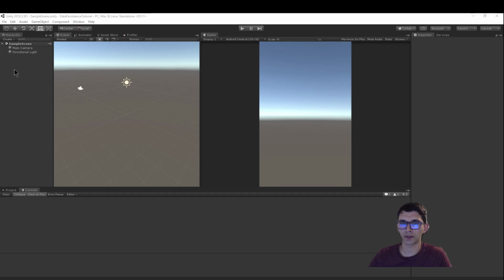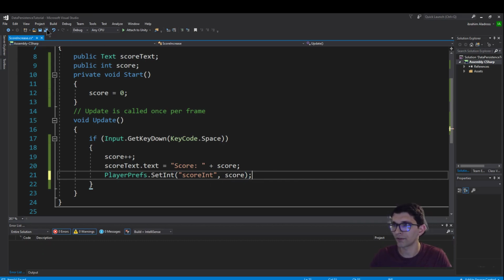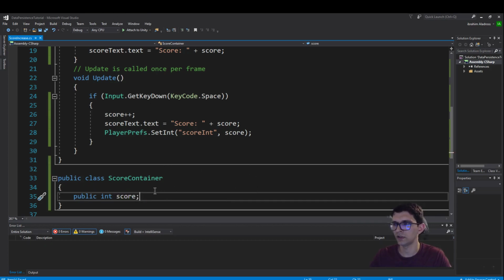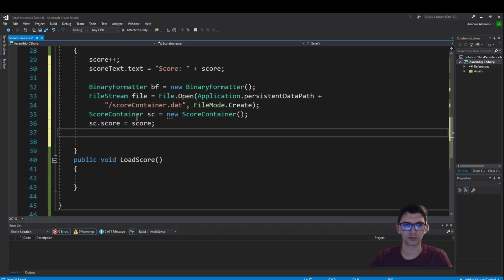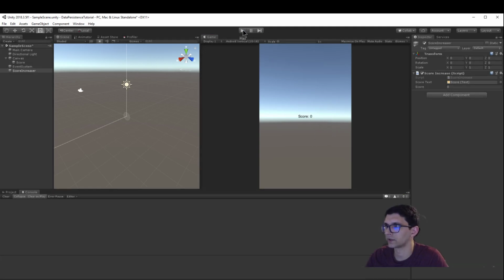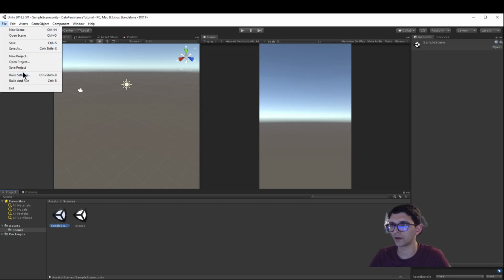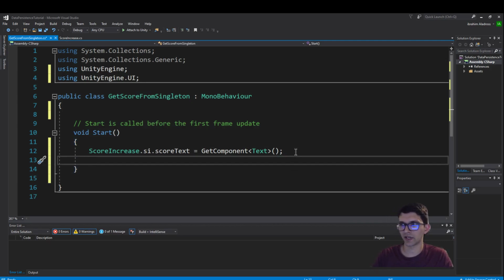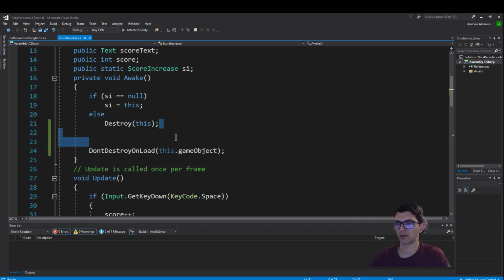Data Persistence Three Ways (Saving and Loading in Unity)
Here's a copy of the final script if you need it. It takes only a couple changes to get this to look like the second type of persistence. For PlayerPrefs, there isn't a whole lot of typing, so I left that example out of the description, but it is in the beginning of the video.

public class ScoreIncrease : MonoBehaviour
    public Text scoreText;
    public int score;
    public static ScoreIncrease si;
    private void Awake()
        if (si == null)
            si = this;
        else
            Destroy(this);

        DontDestroyOnLoad(this.gameObject);
    void Update()
        if (Input.GetKeyDown(KeyCode.Space))
            score++;
            scoreText.text = "Score: " + score;
        if (Input.GetKeyDown(KeyCode.A))
            SceneManager.LoadScene(1);
    public void Save()
        score++;
        scoreText.text = "Score: " + score;
        BinaryFormatter bf = new BinaryFormatter();
        FileStream file = File.Open(Application.persistentDataPath +
            "/scoreContainer.dat", FileMode.Create);
        ScoreContainer sc = new ScoreContainer();
        sc.score = score;
        bf.Serialize(file, sc);
        file.Close();
    public void LoadScore()
        if (File.Exists(Application.persistentDataPath +
            "/scoreContainer.dat"))
            FileStream file = File.Open(Application.persistentDataPath +
                "/scoreContainer.dat", FileMode.Open);
            ScoreContainer sc = (ScoreContainer)bf.Deserialize(file);
            file.Close();
            score = sc.score;
            scoreText.text = "Score: " + score;
[Serializable]
public class ScoreContainer